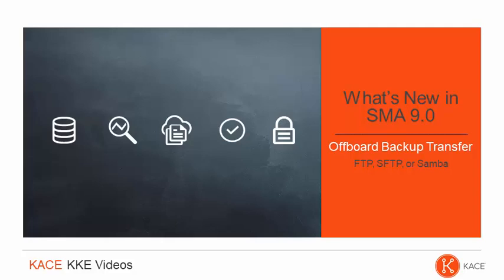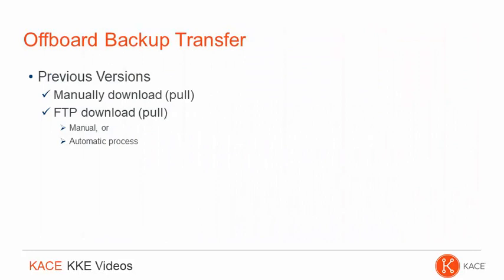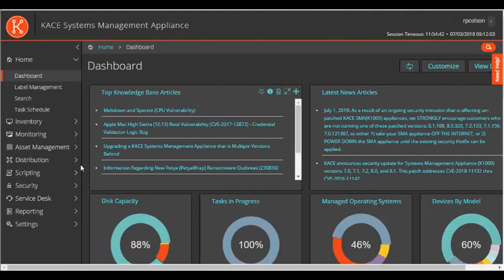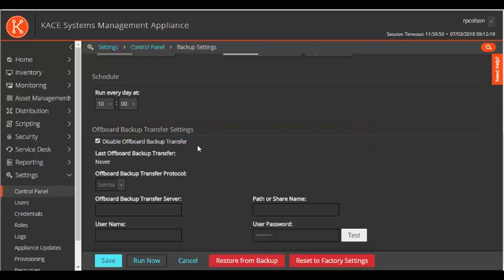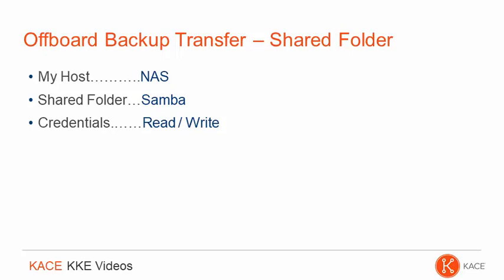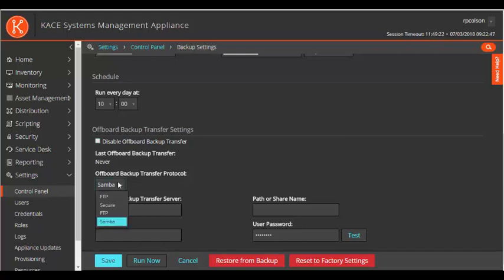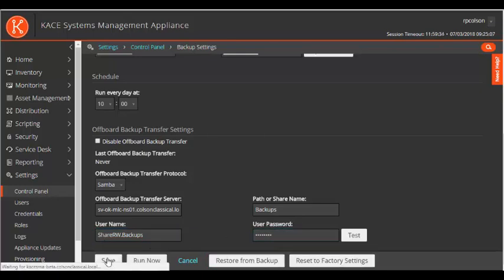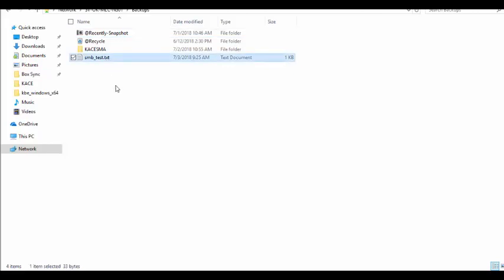KACE Systems Management Appliance SMA - 9.0 What's New - Offboard Backup Transfer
In this What's New in 9.0 video, we will cover the ability to automatically offload appliance backup files to a designated share.